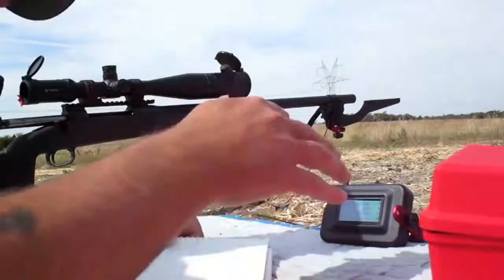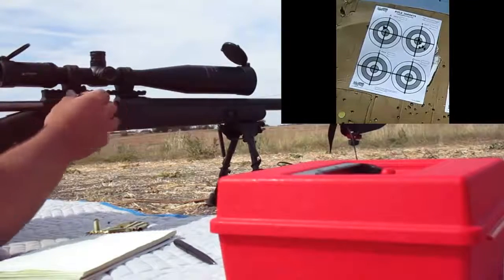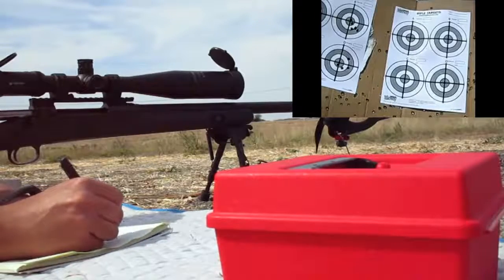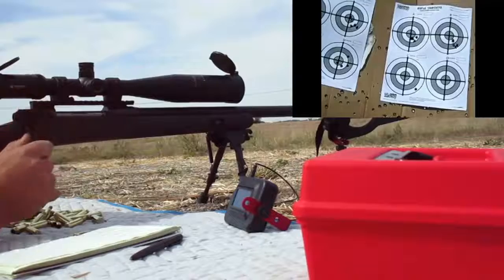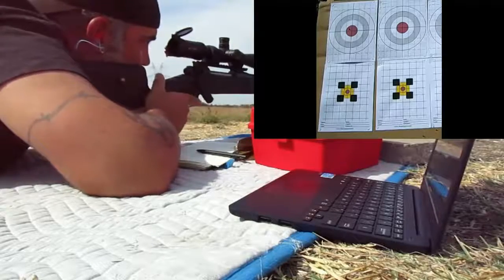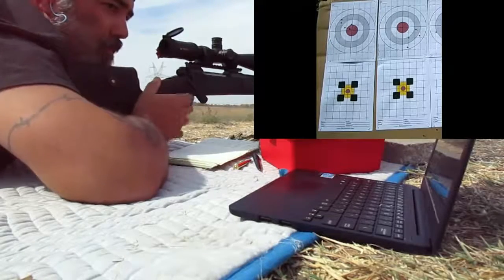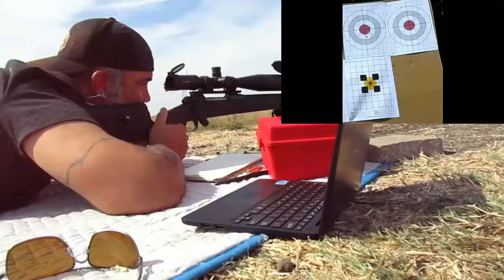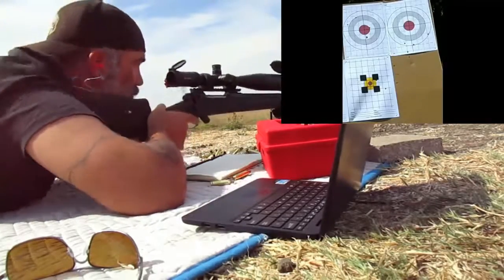Super Awesome 6 5 Creedmoor Load development 10 17 15